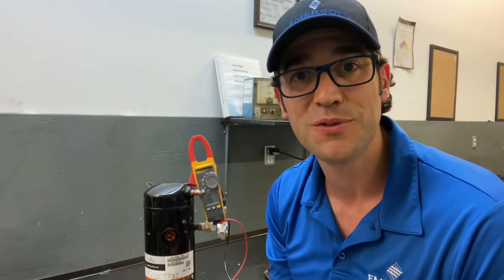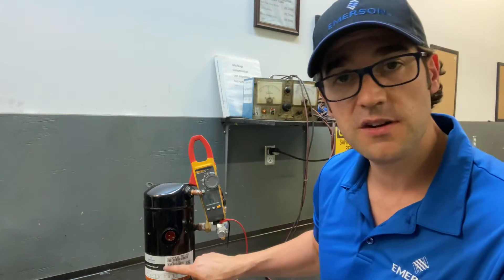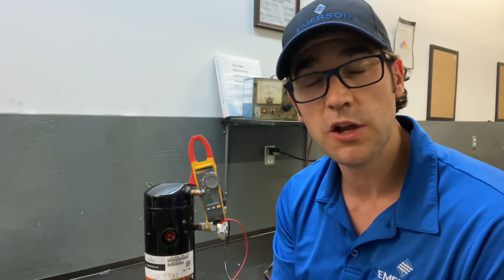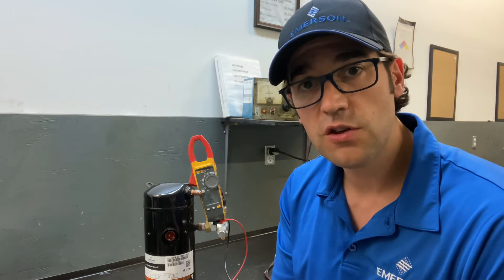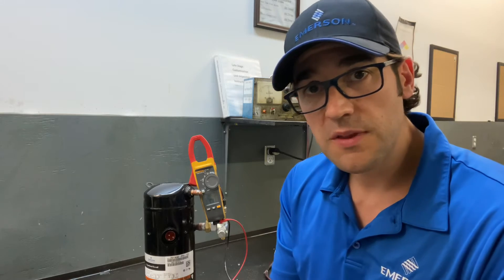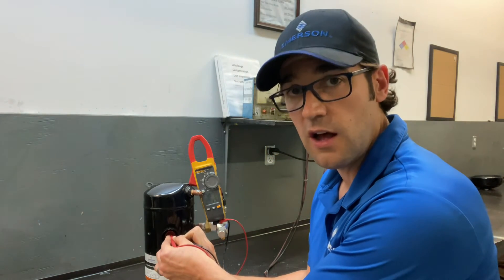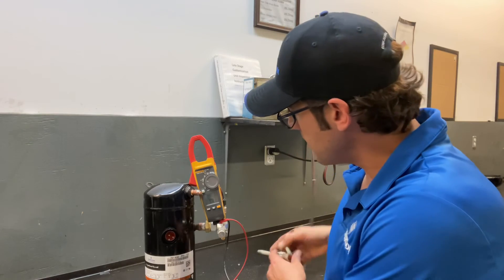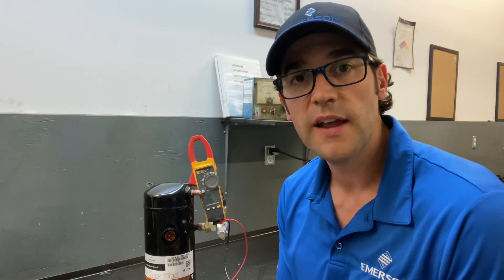Checking Winding Resistance of a 1ph Scroll Compressor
Struggling with electrical issues on service calls?

Join this FREE ELECTRICAL TROUBLESHOOTING training so you can troubleshoot with more confidence and fewer callbacks.

It is very important to understand how to safely and properly check a compressor winding resistance with your ohmmeter.   For single-phase compressors, you always want to check the winding resistance against the compressor electrical curve chart which you can get from the Copeland Mobile app and this will help you understand how the electrical motor is doing.

Step 1 Always shut down, disconnect the power, make sure all sources of power are off and then lock it out safely.
Step 2 Verify with your meter that there is no power and it is safe to ohmmeter the windings.
Step 3 Scan or input compressor serial number into Copeland Mobile
Step 4 Recorded ohmmeter readings, C-S and C-R, and see if they match Copeland Mobile
Step 5 If you have an electrical problem like failed windings make sure to find the real issue that causes the electrical failure. Remember 80% of the time electrical failures are caused by mechanical issues.

Always check from the compressor terminals because if you check from the contactor and you get inconsistent readings it could be the contactor that has an issue, wiring that has an issue, terminal connections, or terminal insulator.

If you would like to know more about megohm values of a compressor check out this application engineering bulletin